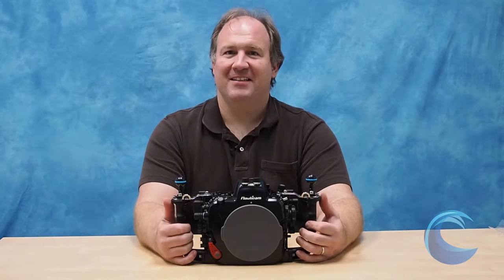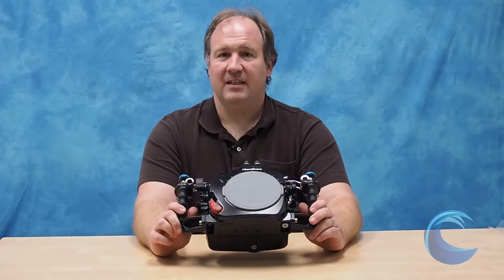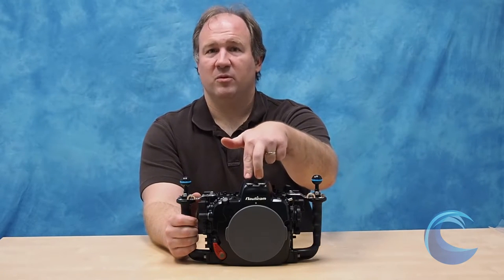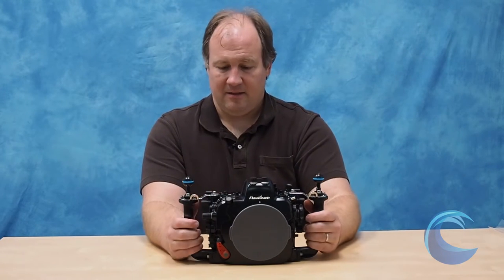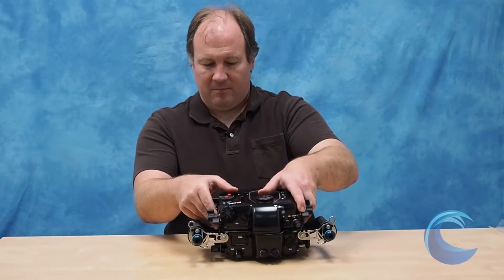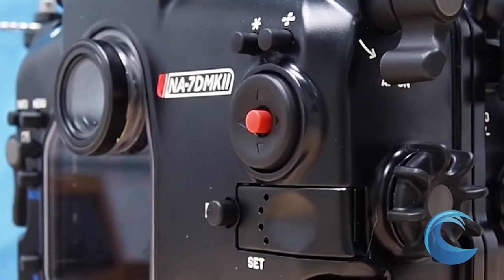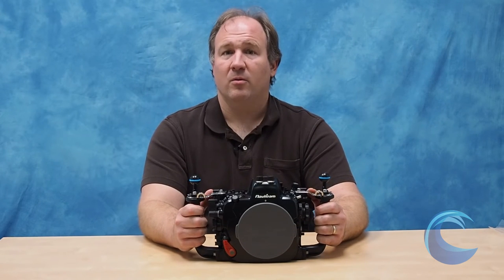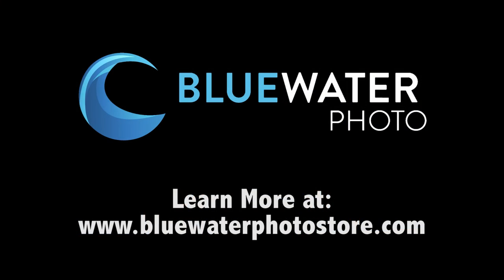Nauticam Housing for Nikon D810 Underwater Review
The Nauticam housing for Nikon D810 is an incredible aluminum housing, excellent for anyone shooting underwater. Learn all about it's features in this video.